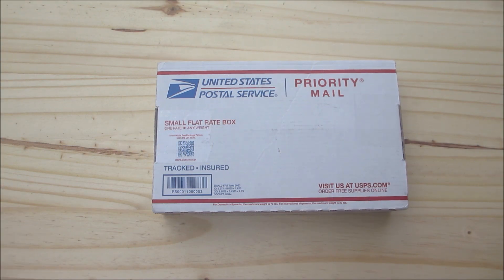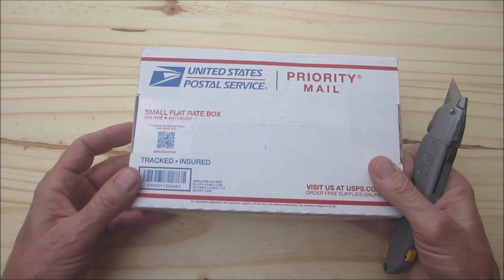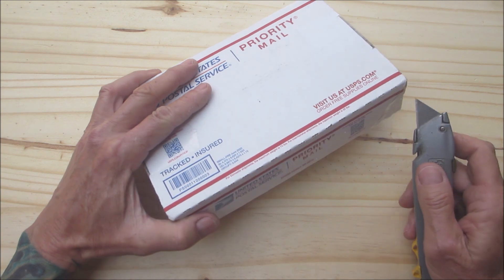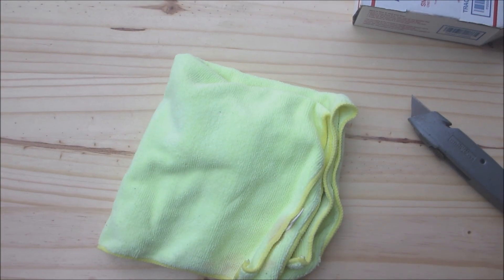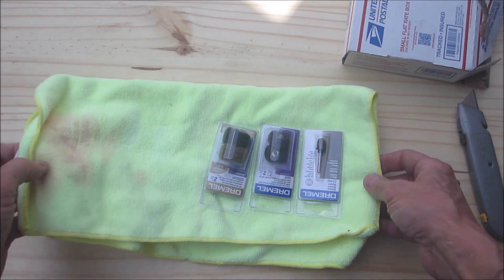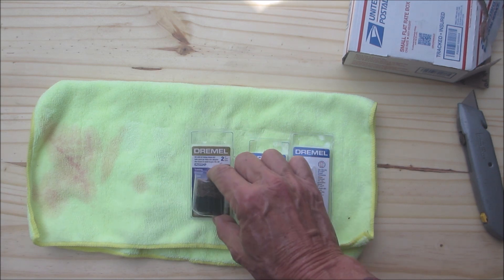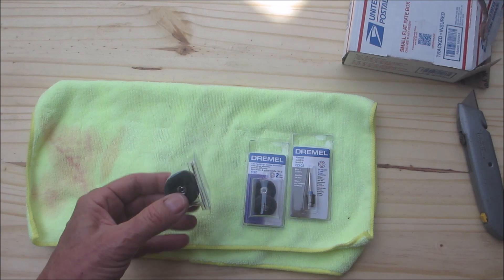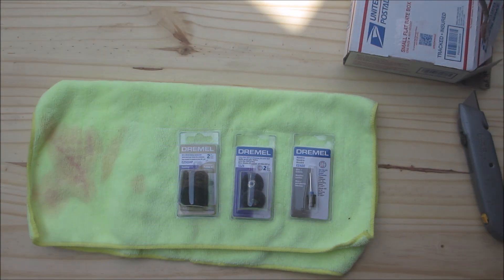AK is in da house! Oh yeah!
Mail call time! Oh yeah!